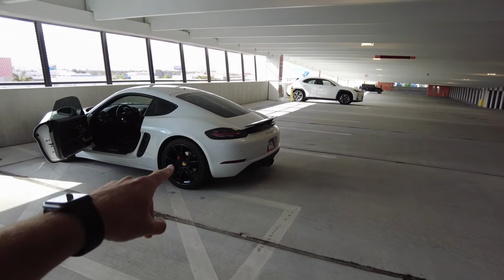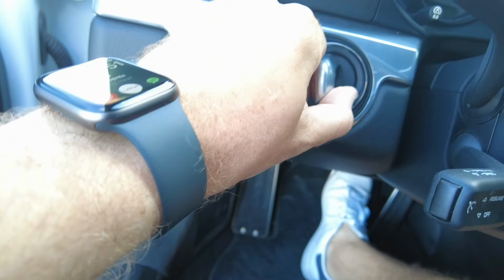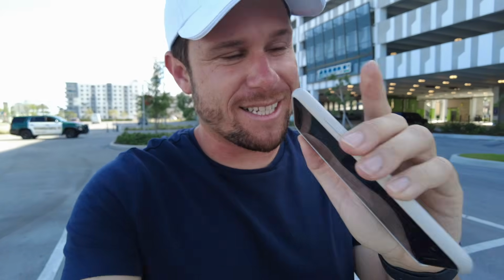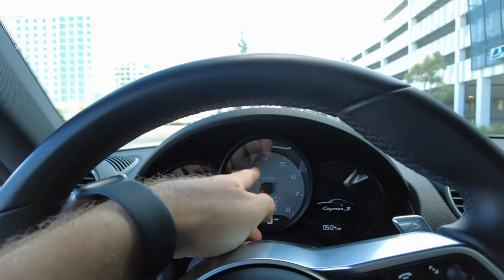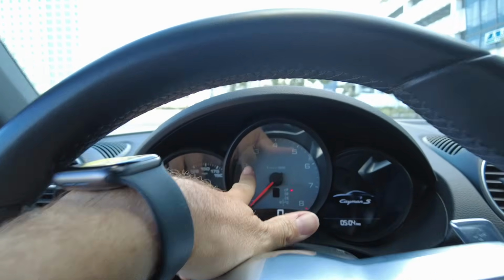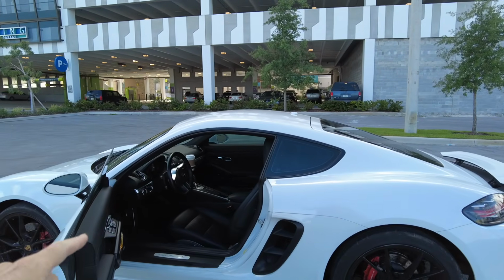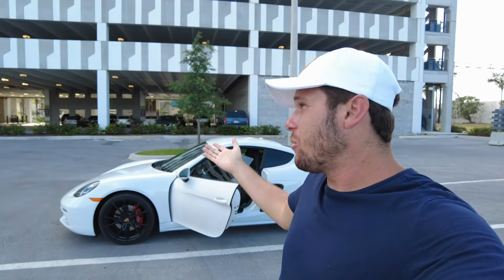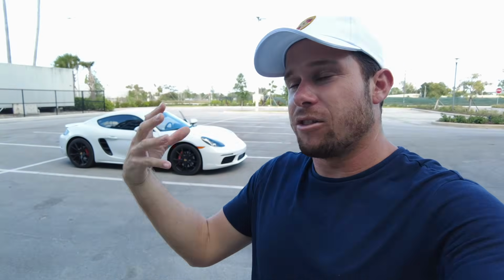Porsche 718 Cayman S - 5 things I "hate" about my car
Hi everyone today we go over 5 things I "hate" about my Porsche 718 Cayman S.

🎵 Track Info:

Title: Take it by LiQWYD